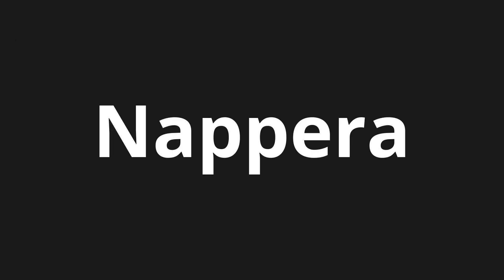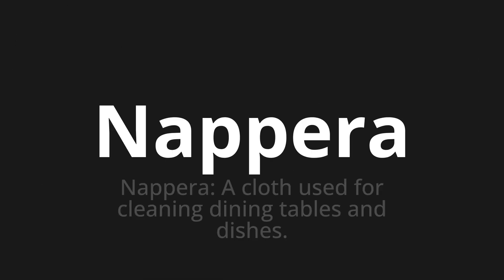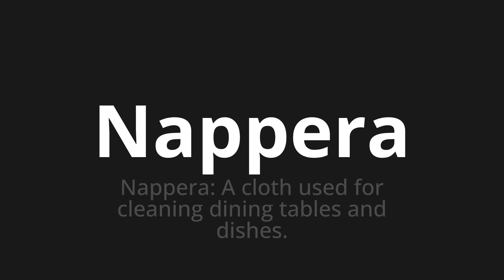How to pronounce Nappera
Master the Pronunciation of 'Nappera Which means Nappera' - which means : Nappera: a cloth used for cleaning dining tables and dishes. 📝 with @BaguettePronunciation 🎓🗣️ - [Your Guide to French]

Learn to pronounce 'Nappera' perfectly in French with our easy and engaging tutorial by @BaguettePronunciation! 📖📽️ In this comprehensive video, we provide you with native speaker examples 🗣️👂 and phonetic breakdowns 🎵 to ensure you get the pronunciation just right.

How to say Tablecloth in French